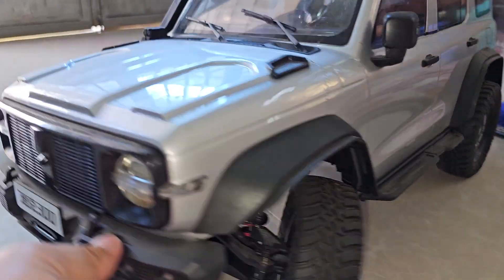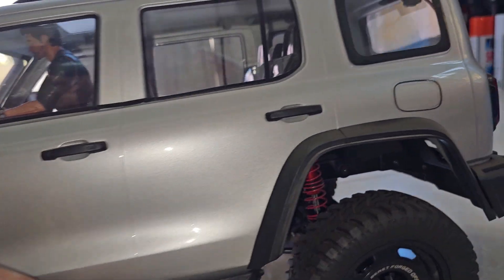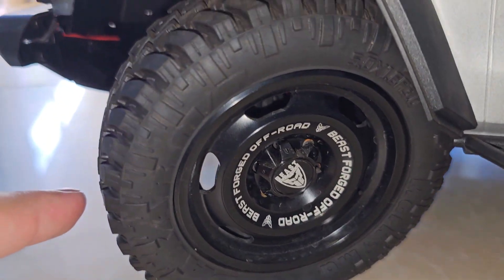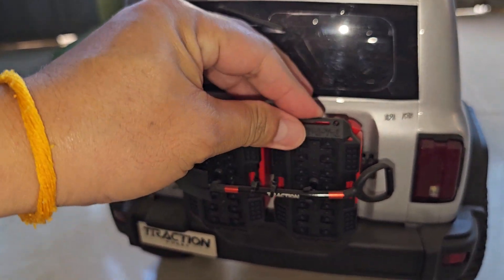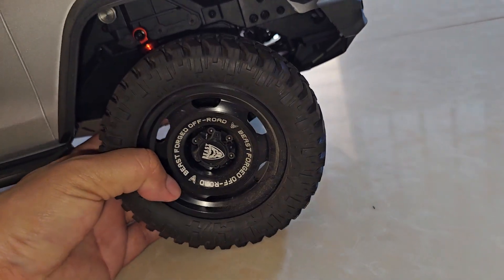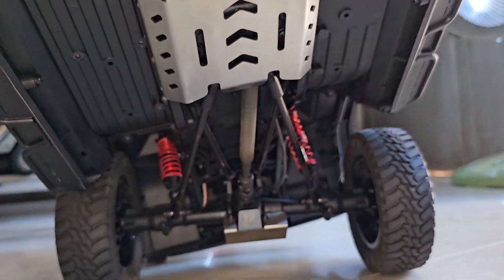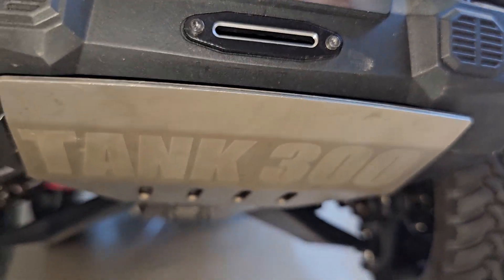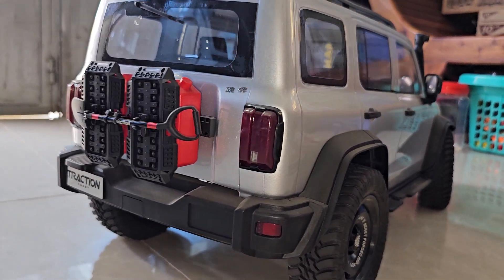RC Traction Hobby 1/8 scale Tank 300